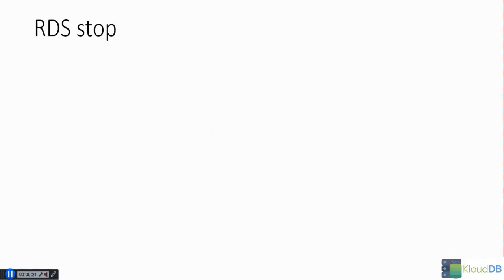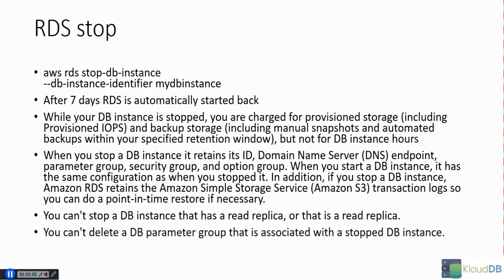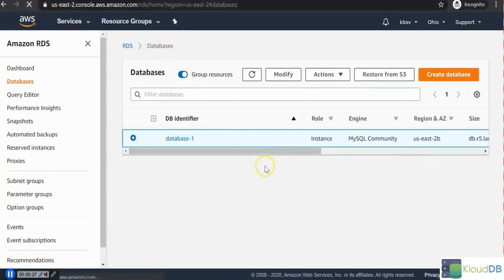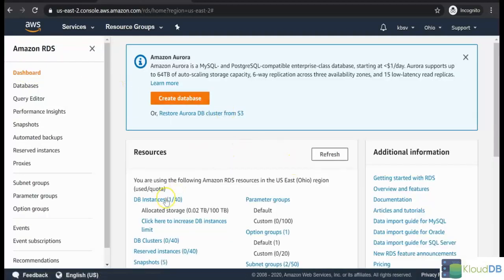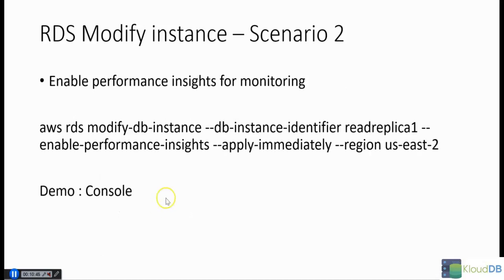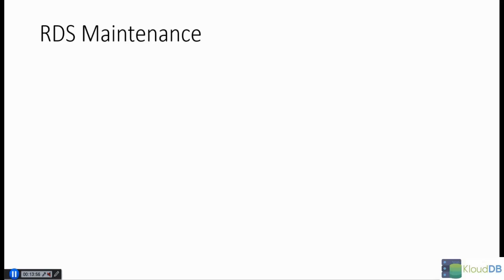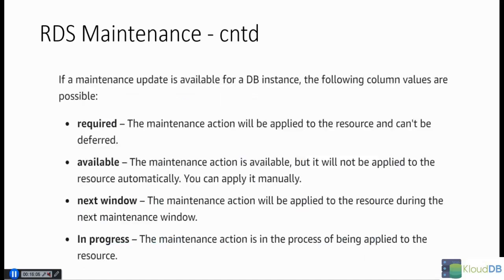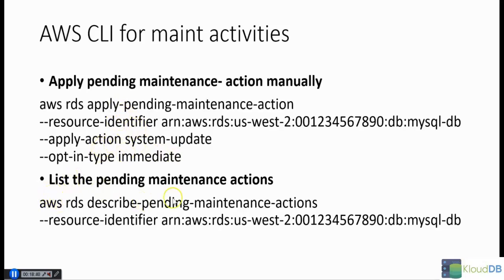Managing RDS - Part1